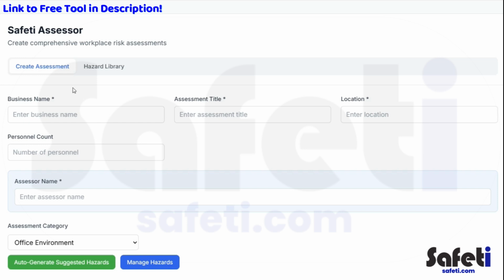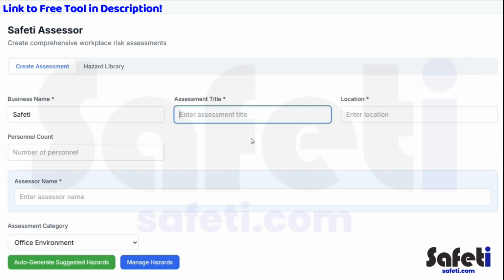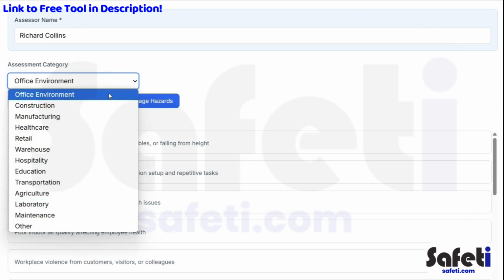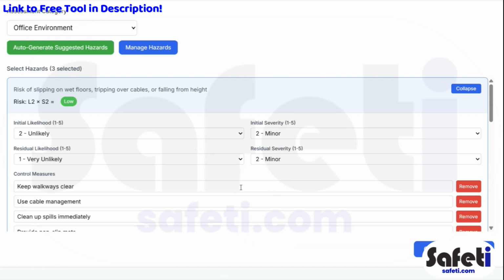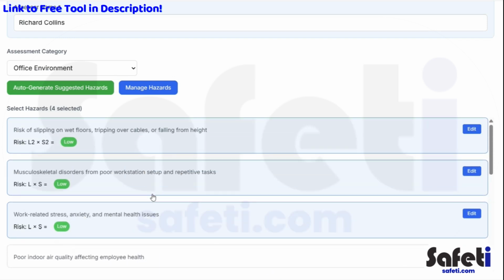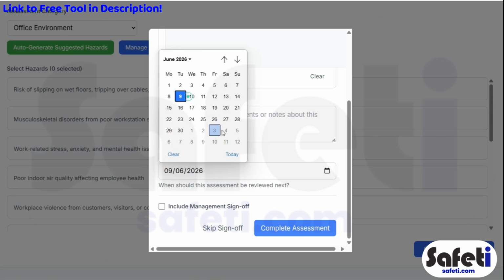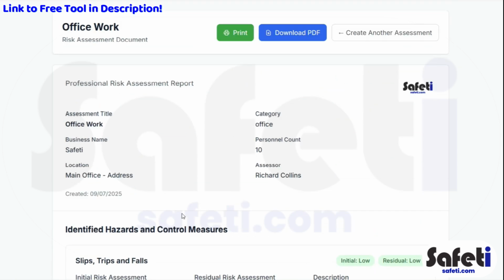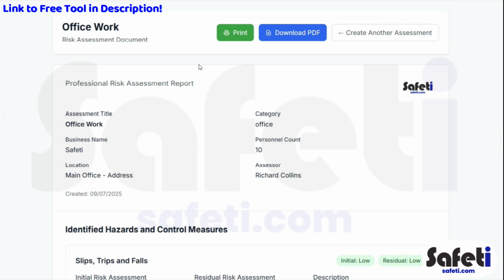Free Risk Assessment Tool Online ✅ QUICK Explainer!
Why Safeti’s Free Risk Assessment Tool Is a Game-Changer for Your Business
Risk assessments. Two words that make most business owners and safety managers groan.

They’re crucial—but let’s be honest—they can also be time-consuming, confusing, and downright tedious if you’re stuck juggling spreadsheets or drowning in paperwork.

Enter Safeti’s Free Risk Assessment Tool.

If you haven’t checked it out yet, head over here and thank me later.

Here’s why this free tool is a total no-brainer:

✅ It’s Free—Seriously.
No catch, no credit card required. Safeti’s putting a powerful digital tool into your hands without dipping into your budget.

✅ Super Simple to Use.
The interface is clean, intuitive, and fast. Whether you’re a seasoned H&S pro or just getting started, you’ll breeze through creating risk assessments tailored to your tasks and activities.

✅ Save Time (and Sanity).
Forget starting from scratch. Safeti’s tool guides you step by step, so you can produce professional, compliant documents in minutes, not hours.

✅ Compliance Made Easy.
Stay on the right side of H&S laws and demonstrate due diligence. Safeti’s templates are built with regulations in mind, giving you confidence that you’re ticking the right boxes.

✅ Look Like a Pro.
Your finished assessments come out neat, clear, and ready to share with staff, clients, or inspectors. No messy formatting or scribbled notes—just clean, professional reports.

If you’re tired of wrestling with risk assessments—or putting them off entirely—it’s time to make life easier. The Safeti Free Risk Assessment Tool is genuinely one of the smartest freebies you’ll find online.

Try it today and see how much smoother your health and safety management can be.